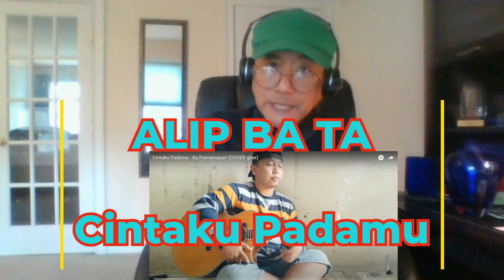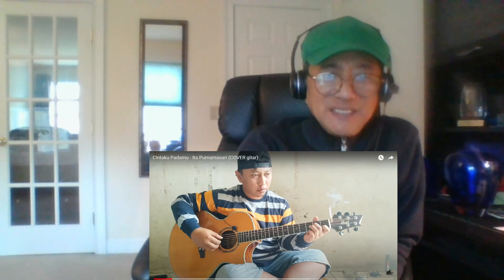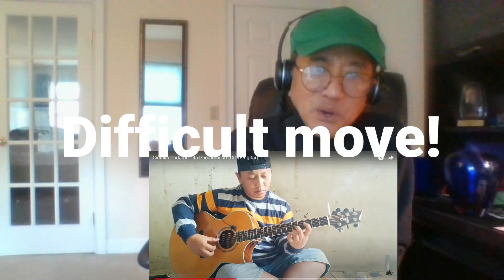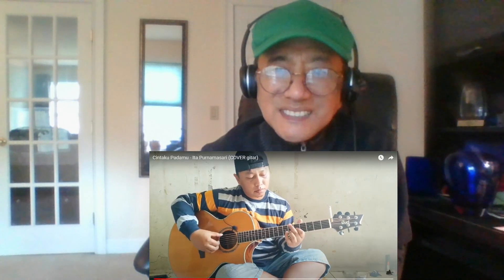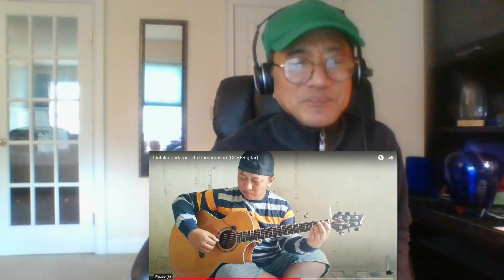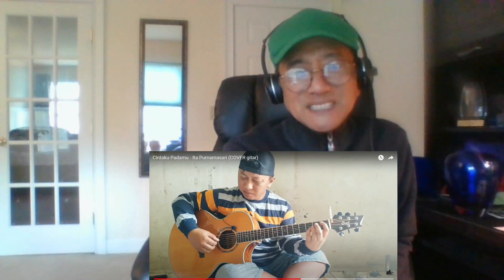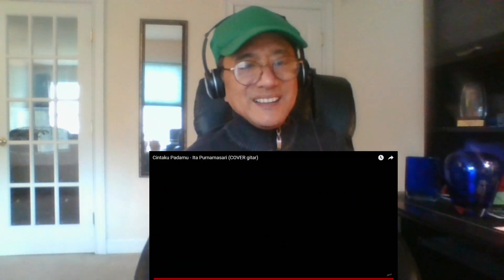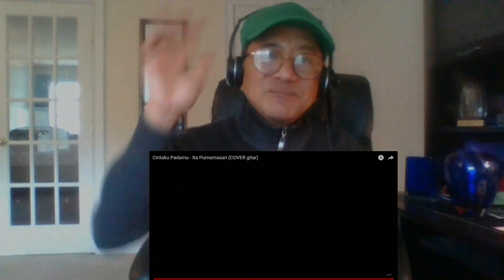Alip Ba Ta "Cintaku Padamu" - Reaction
A great song covered by fingerstyle Alip Ba Ta and he makes it even better with mysterious chords!